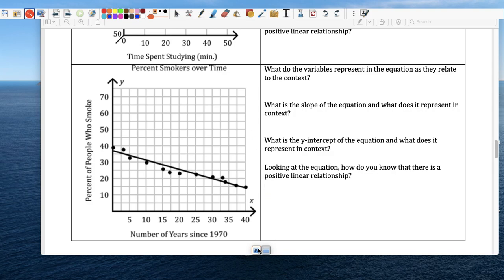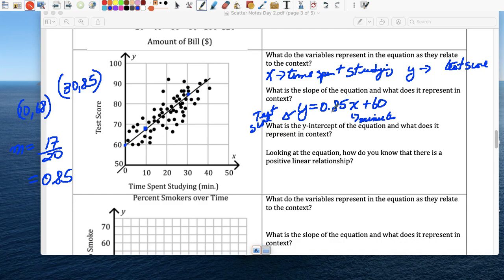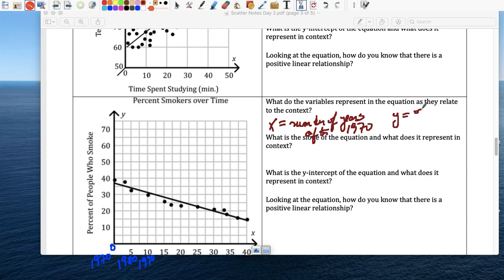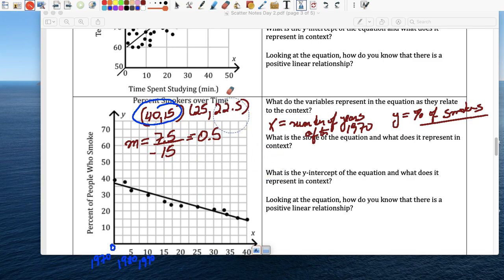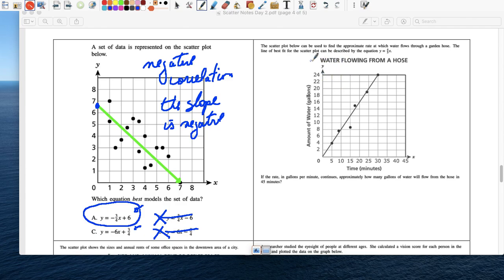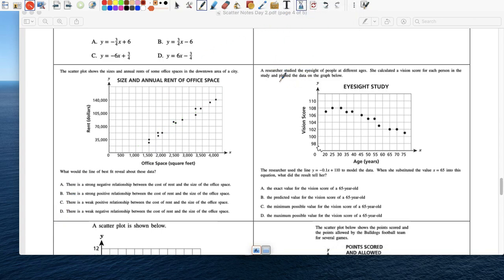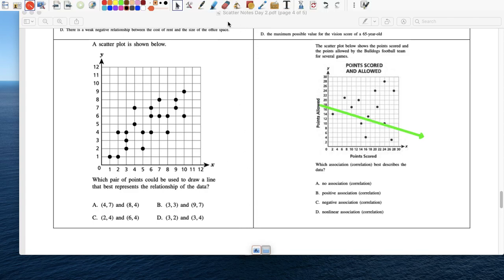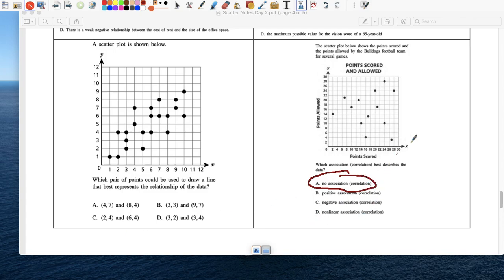Scatter Plot Finding the equation of the line